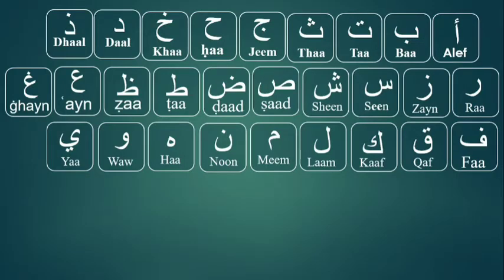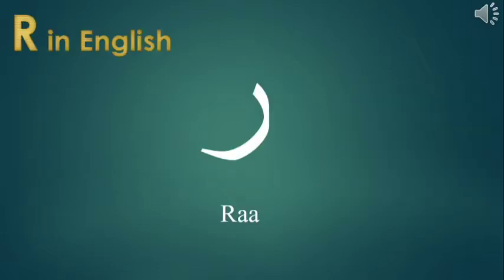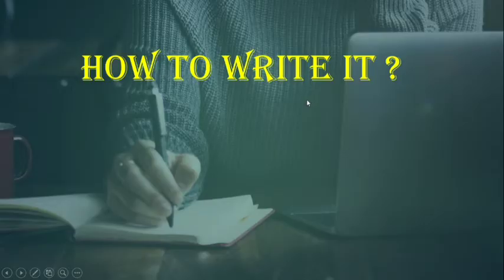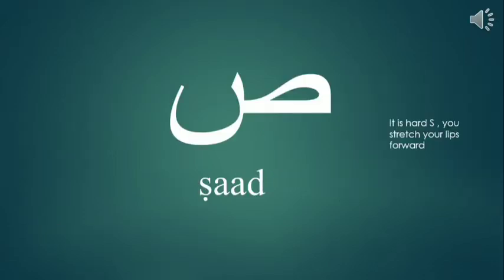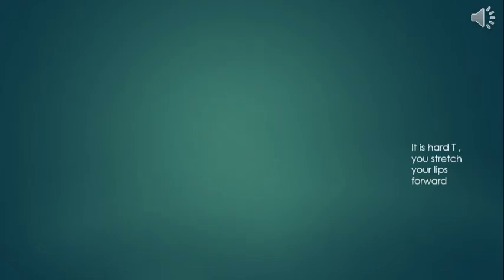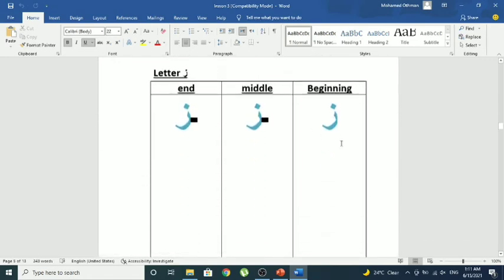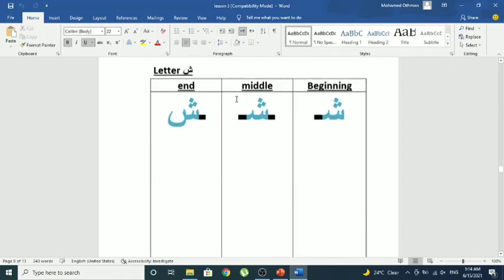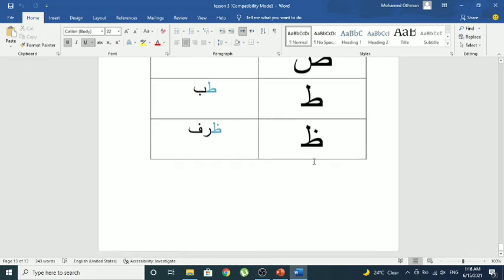Lesson 3 Arabic Course